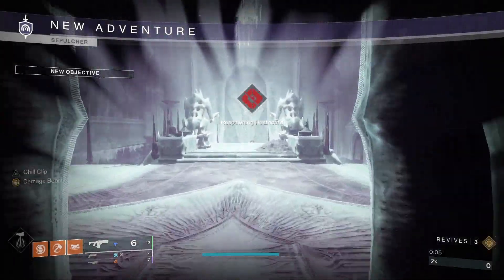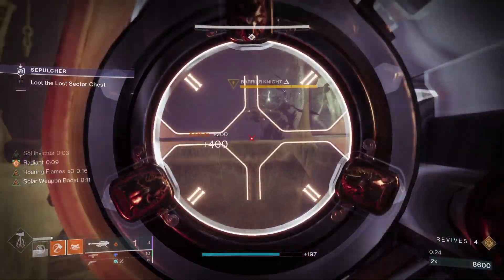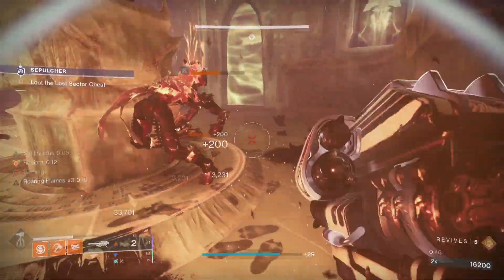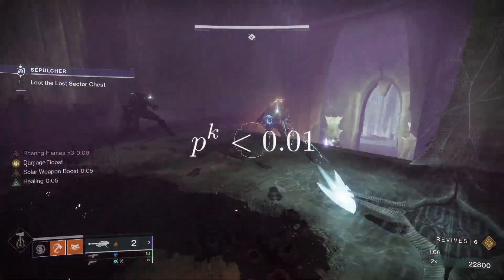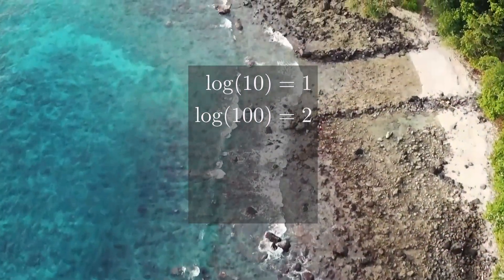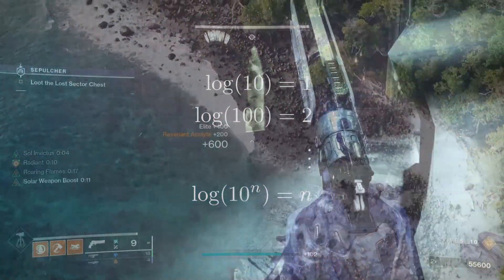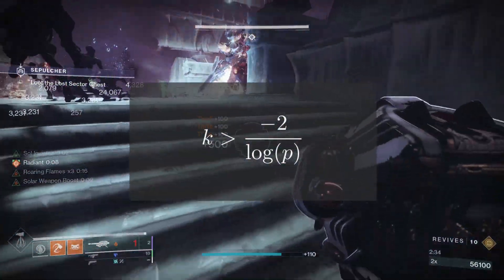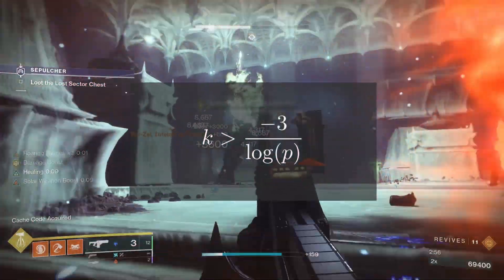Loot Chances: Expectations vs. Guarantees | RNG Math Explainer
This isn't just for Destiny 2, but this is a kind of sidecar to my D2 Lost Sector RNG video. So it feels appropriate to have it as my B-Roll. You can apply the same principles to Warframe, FFXIV, or game where you are looking at drop chances.

Stock Footage: Ruvim Miksanskiy, Tom Fisk